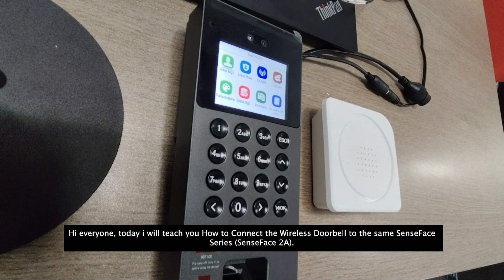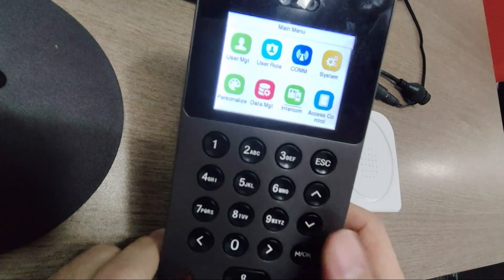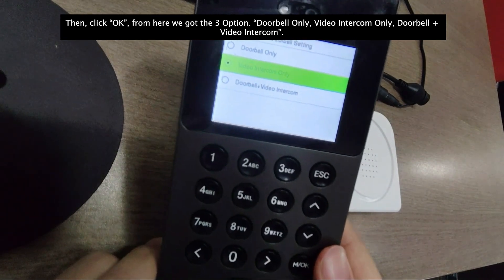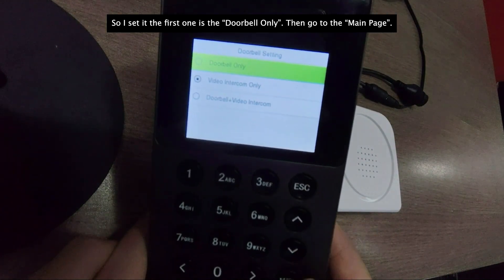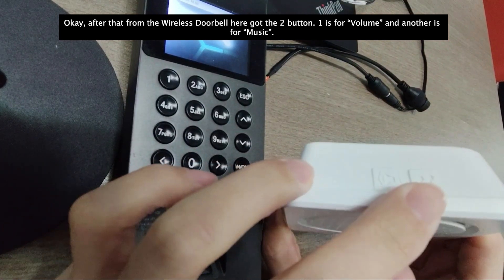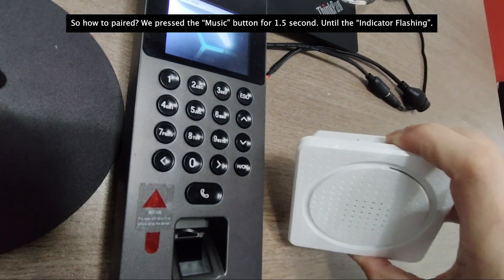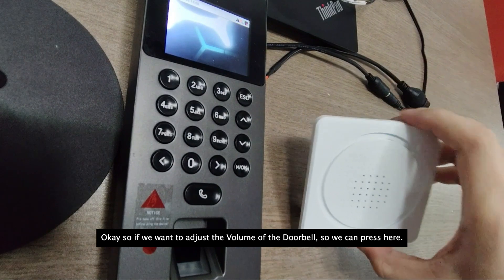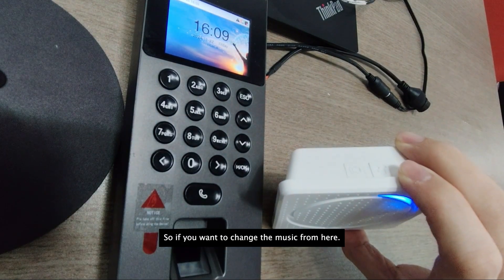HOW TO : Connect the Wireless Doorbell with ZKTeco Facial Terminal (Senseface 2A)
Unlock seamless access control with the SenseFace series reader and a wireless doorbell! 🚪🔔
In this video, we’ll guide you through the simple steps to connect a wireless doorbell to the SenseFace series reader, enhancing your visitor management system. 💡